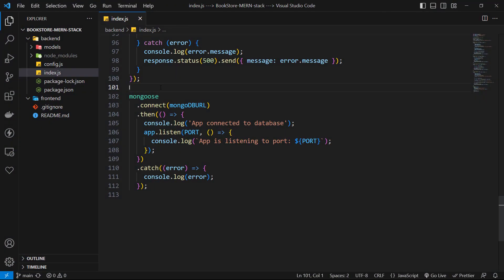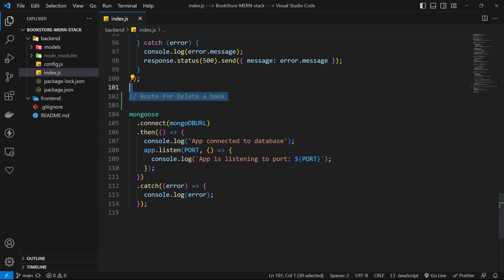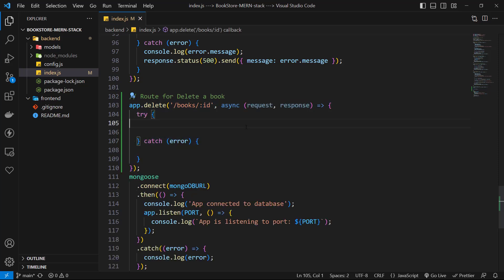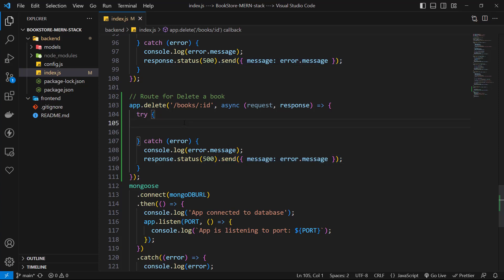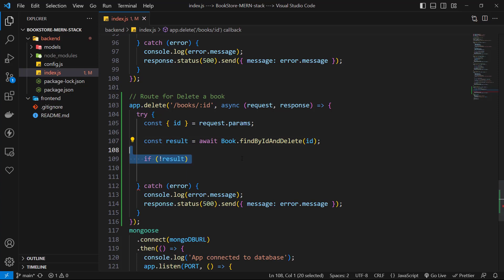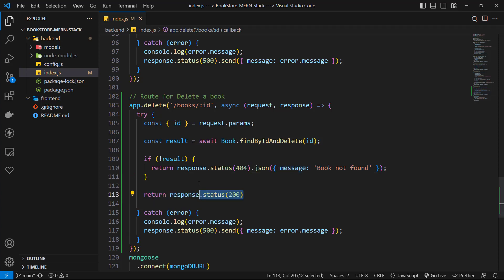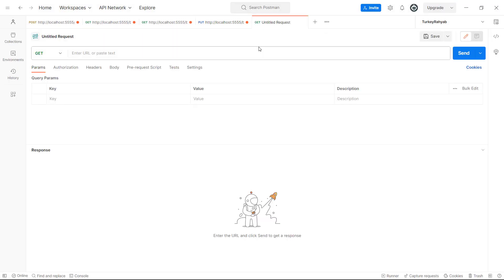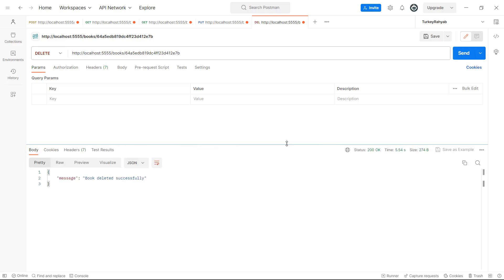Delete a book with mongoose | Book Store MERN Stack project Lesson 09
MongoDB
Express js
React